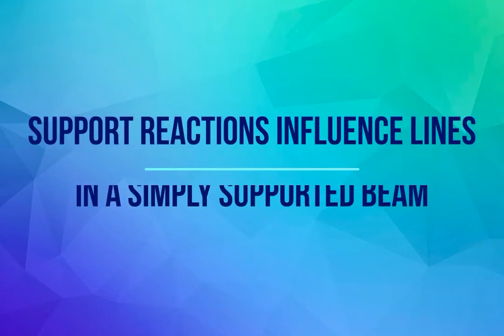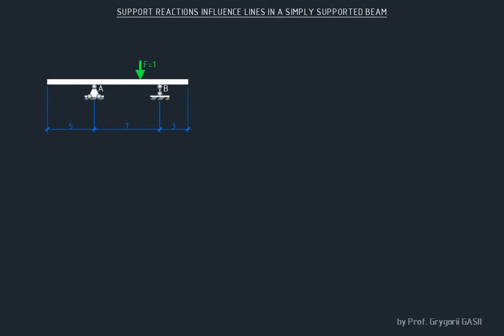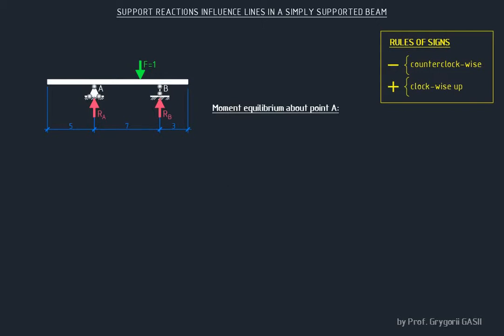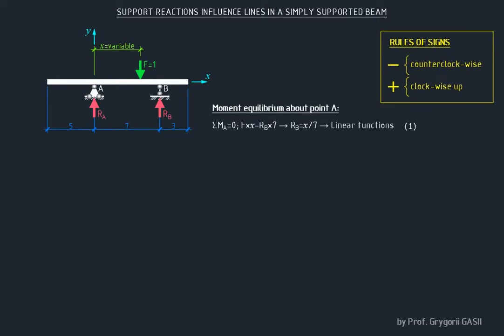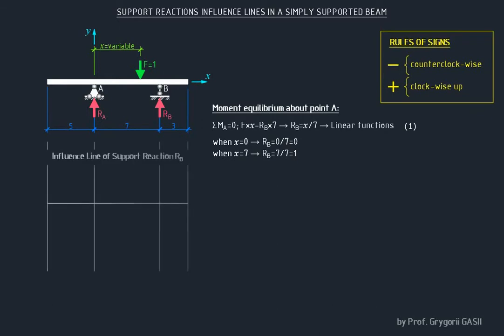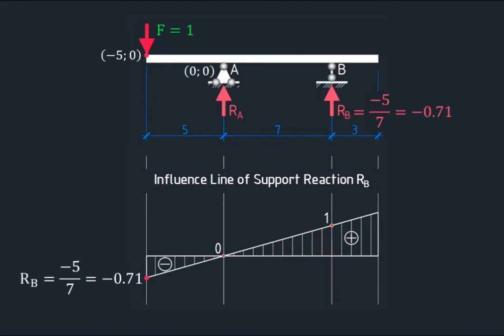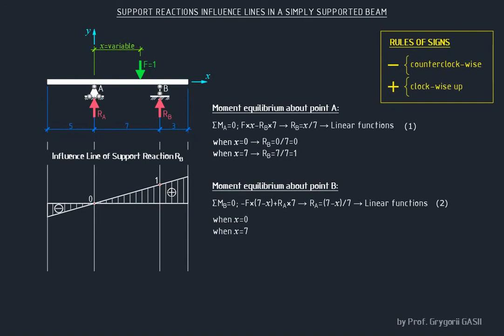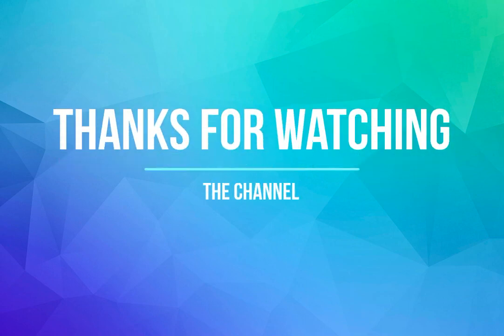Structural Mechanics - Support Reactions Influence Lines In A Simply Supported Beam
Step-by-step tutorial on how to draw the influence lines of support reactions for a statically determinate beam on two supports with cantilevers on both sides from the moving load of magnitude 1 unit.